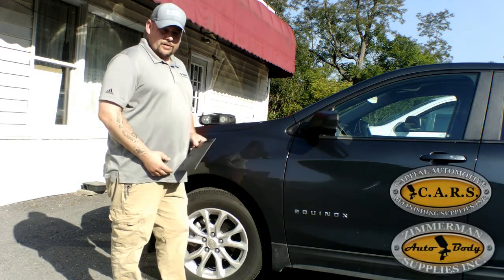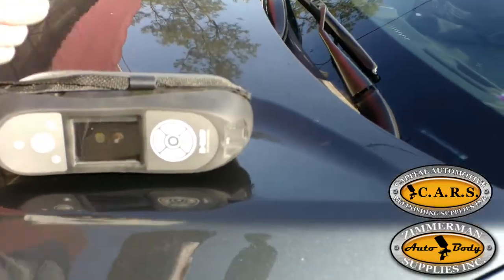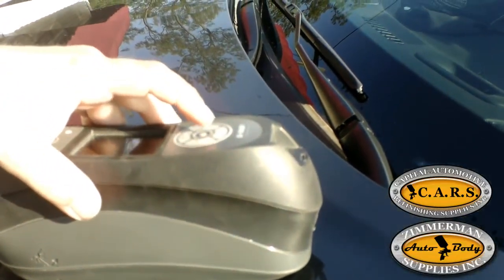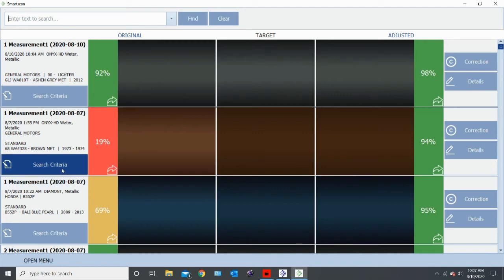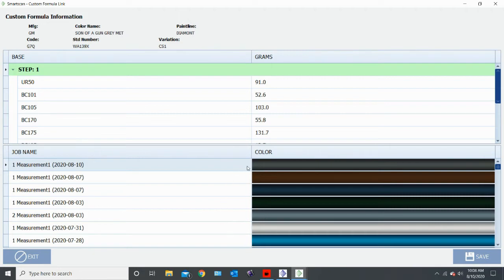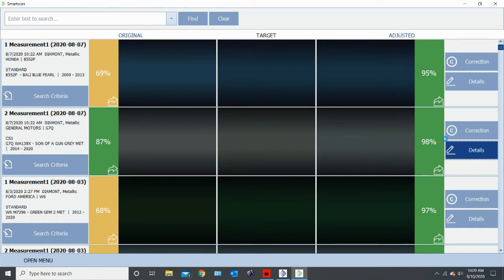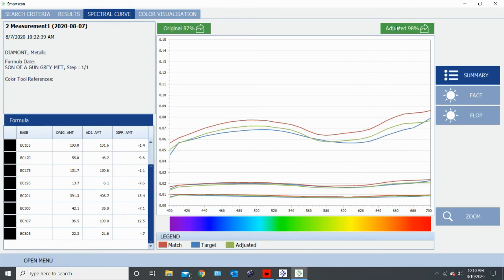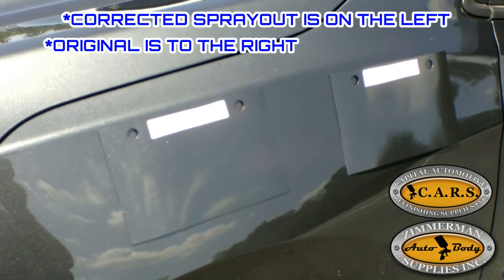BASF SPECTRO CORRECTION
An in depth instructional video of utilizing the color correction feature within the BASF MA91 and/or KOH camera. This video will teach you the benefits and steps to take, to make a good color match even better!